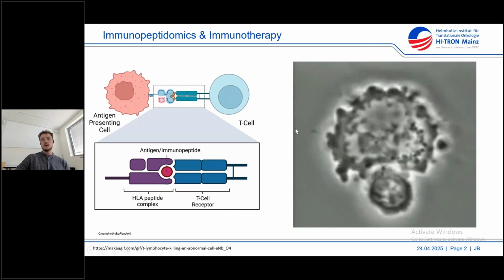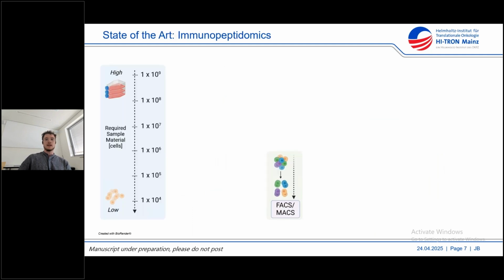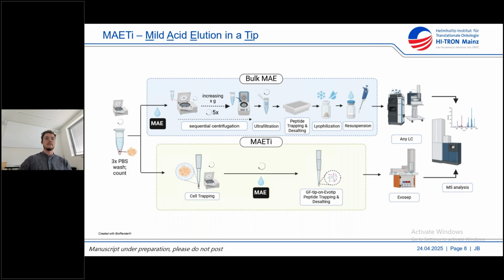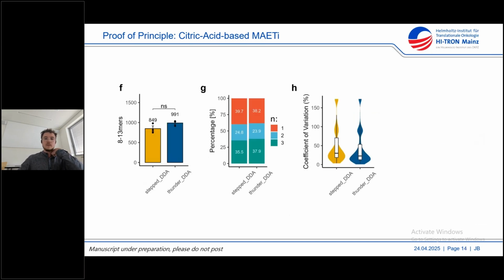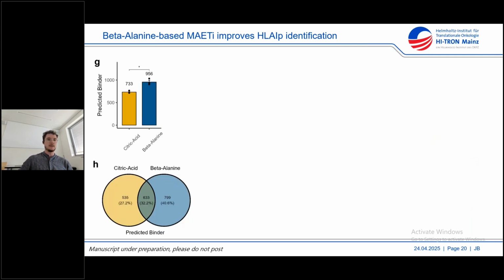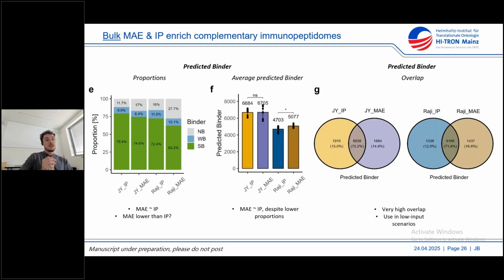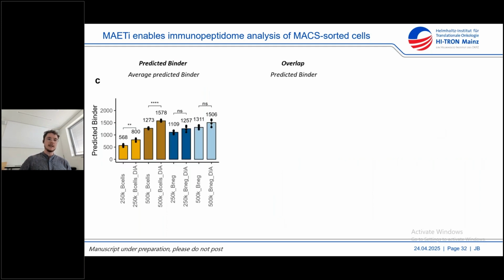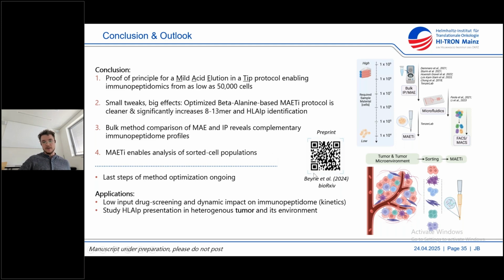Evosep User Talk - Julian Beyrle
UNLOCKING LOW-INPUT IMMUNOPEPTIDIOMICS USING MAETi

Talk by Julian Beyrle, PhD student, HI-TRON Mainz, DKFZ German Cancer Research Center

Immunopeptidomics has matured into a key technology for advancing personalized cancer immunotherapies. However, current immunopeptidome preparation methods often still require substantial sample inputs or rely on complex technologies like microfluidics, thereby limiting accessibility and scalability. Mild Acid Elution in a Tip (MAETi) offers a simple, antibody-free approach for low-input MHC-I immunopeptidome profiling from 1 million to as few as 25,000 cells. By capturing acid-eluted MHC-I ligands directly on Evotips, complemented by HLA-tailored DDA- and DIA-PASEF in timsTOF mass spectrometers, MAETi achieves unprecedented sensitivity and robustness.